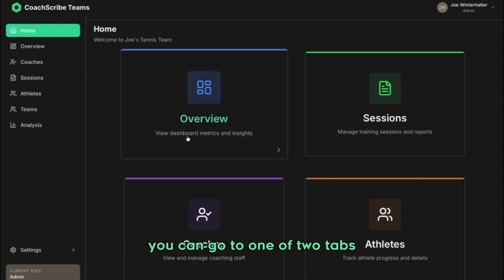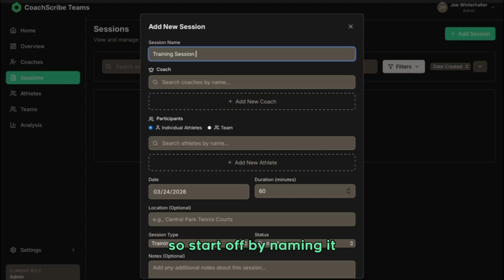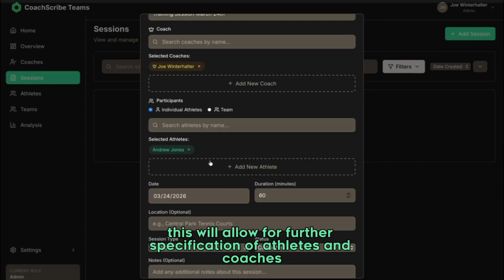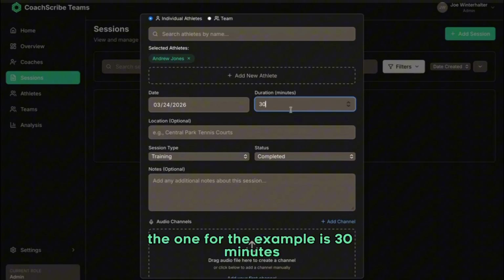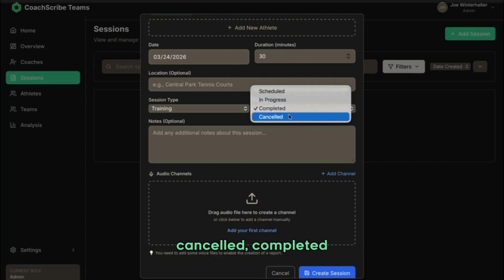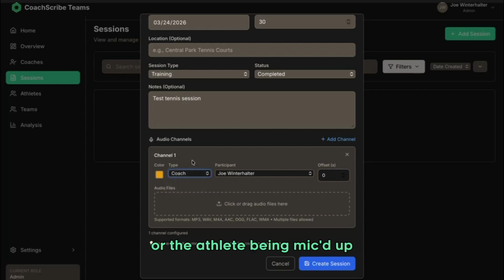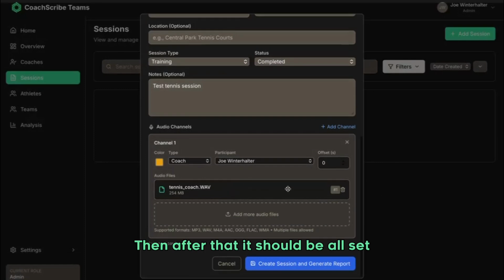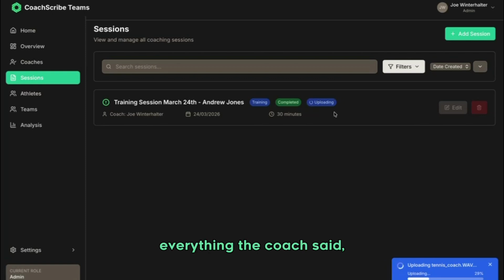How to Create a Session and Upload Audio to CoachScribe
In this video, we walk through exactly how to upload an audio file to your CoachScribe dashboard quickly and easily. The process all together only takes a few minutes to complete, giving you the feedback and information you need surrounding your completed session.

To learn more, visit the link in our bio.